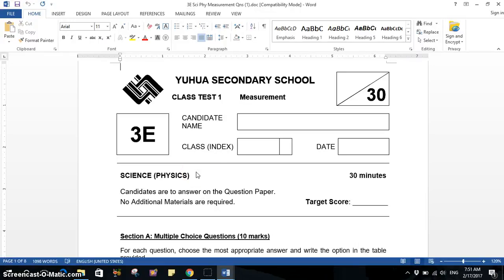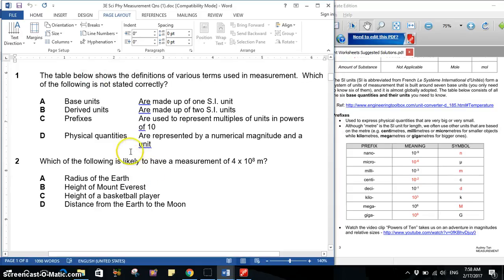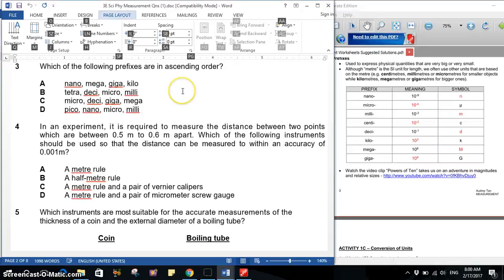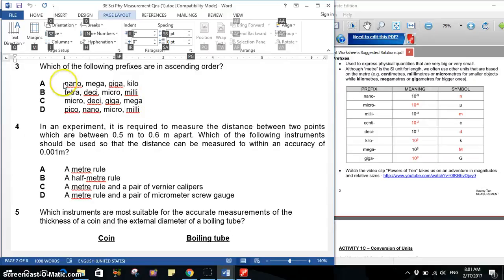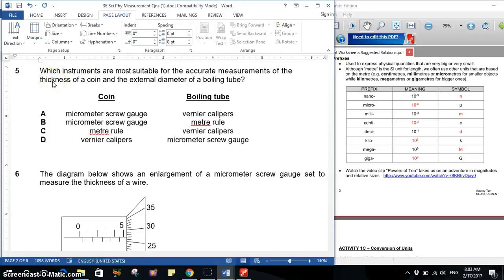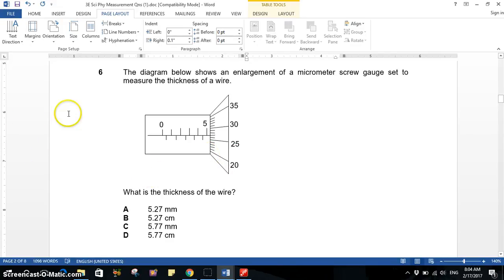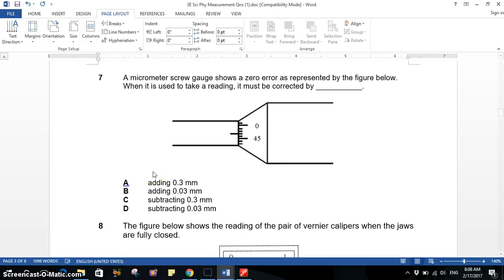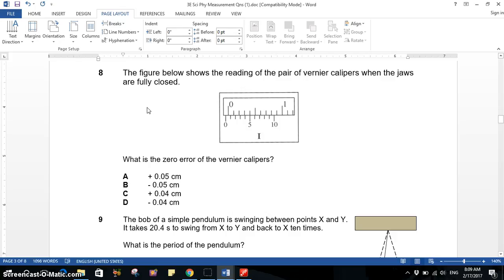3E Test 1 Measurement Structured Explanation